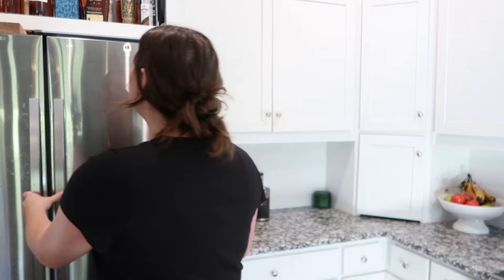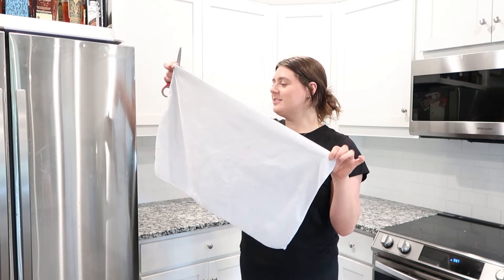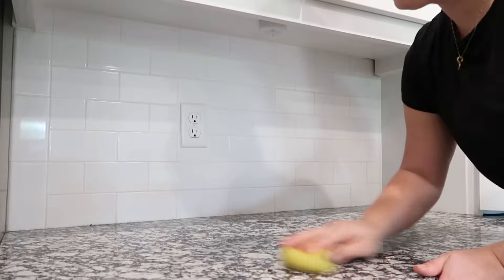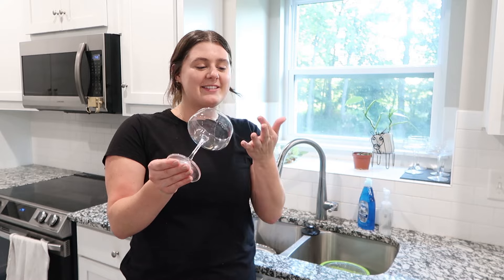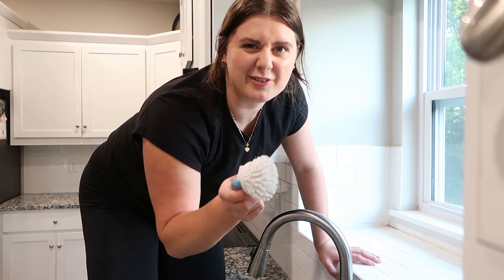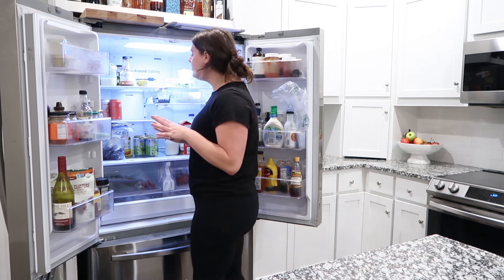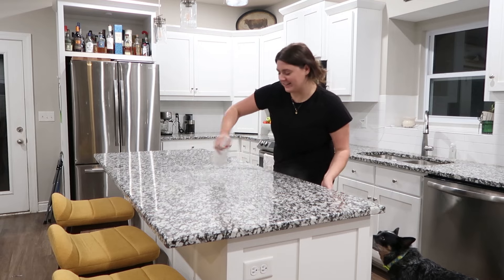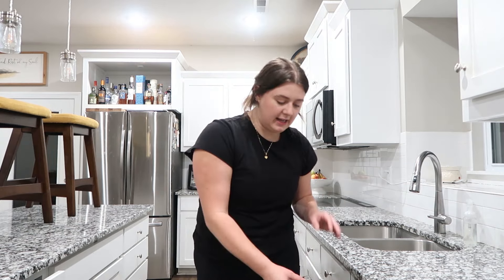RESET & CLEAN VLOG | kitchen, cabinets, + fridge clean out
My house is now clean. Please enjoy :)

If you're new here, hi! My name is Logan, I’m 26, & I live in midwest Missouri. I have a Podcast, Golden Hour Drip and Social Club, Golden Gal Network. Follow along for friendship, motivation, vlogs, morning routines, and more productive days in my life!

Let me know what you want to see next!

Catch up on my other platforms:
Podcast: @goldenhourdrip
Social Club: @goldengalnetwork

with love,
xx Logan